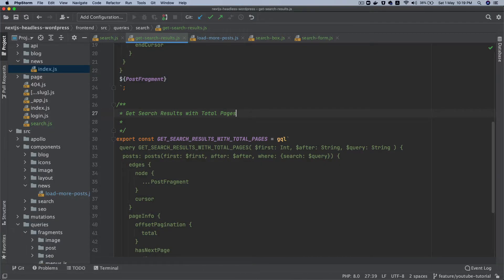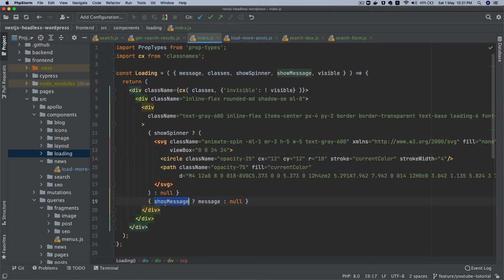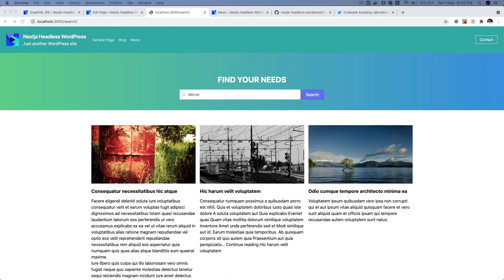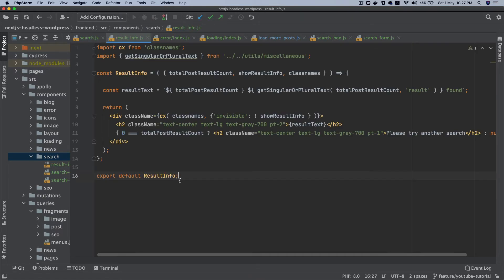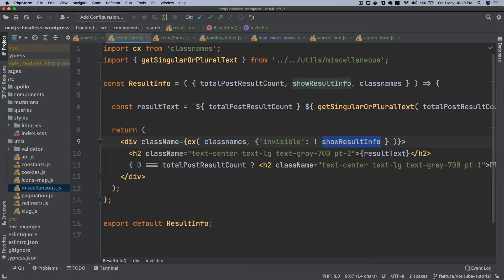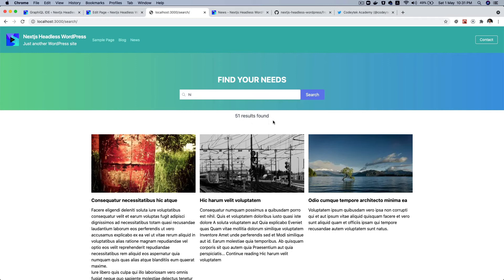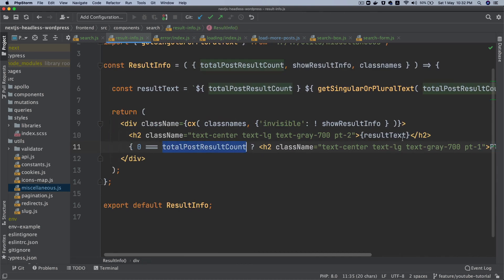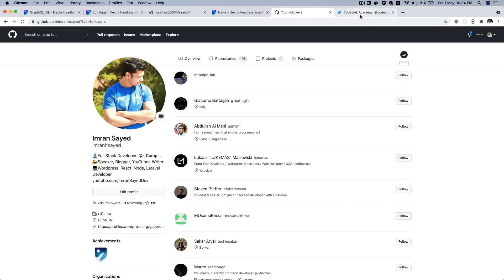#38 Add loader | Next.js Search Component | Advanced React WordPress Theme | WordPress headless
Chapter 38: Learn how to add spinner loader and erorr message in Next.js Headless WordPress with WPGraphQL

Advanced React WordPress Theme Development

Social Links